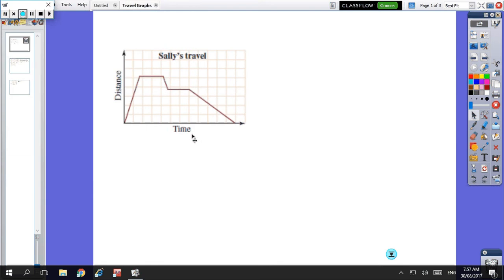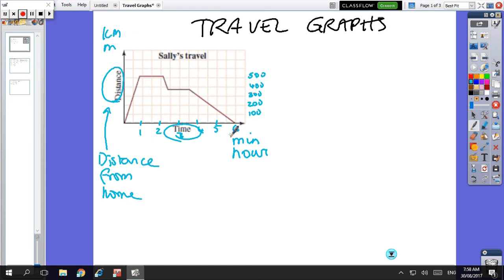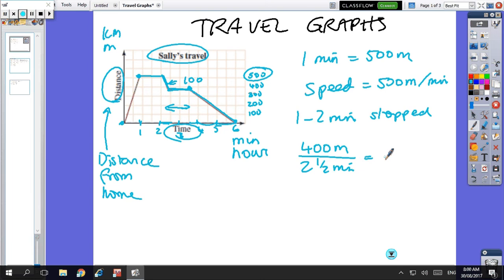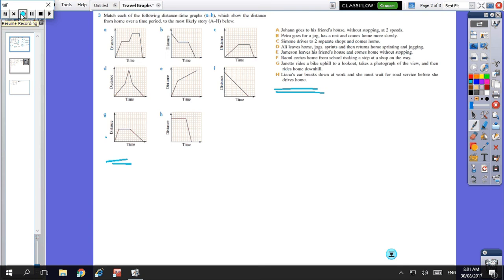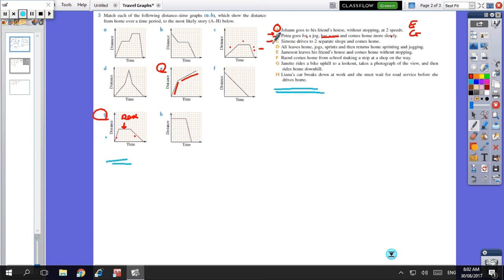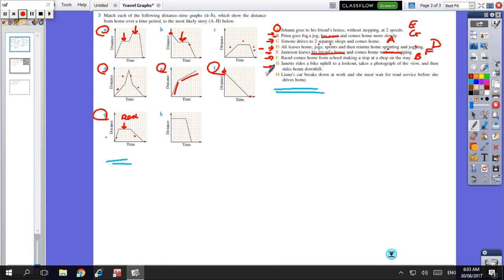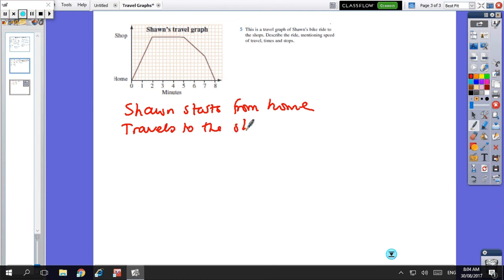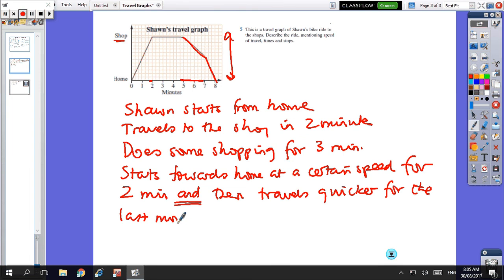Travel Graphs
Year 9 or 10 Travel Graphs